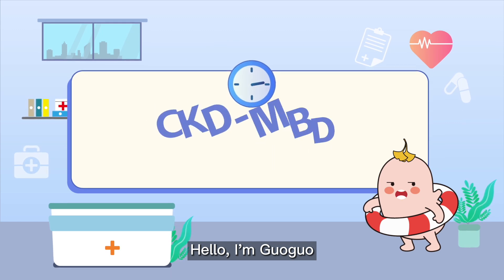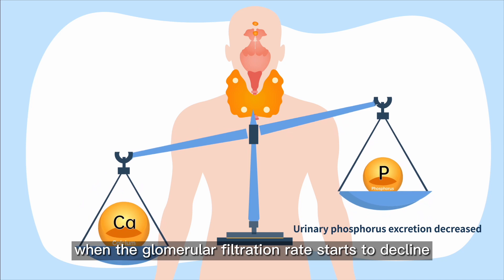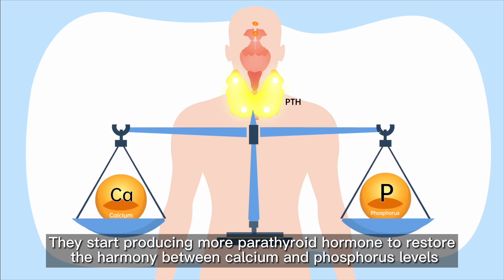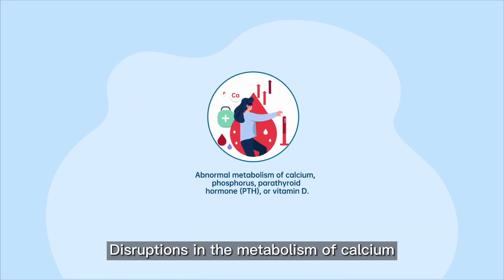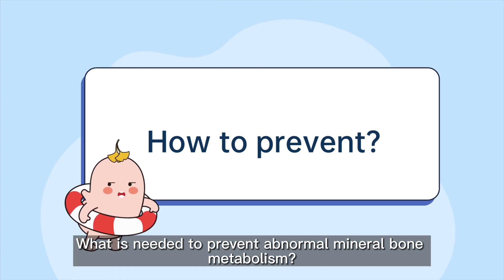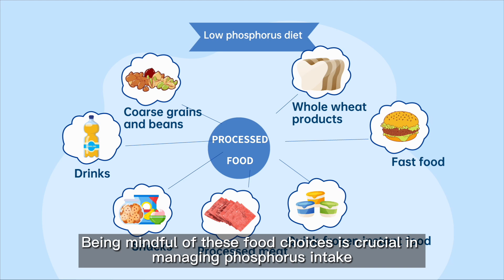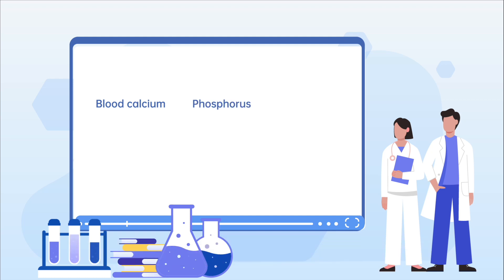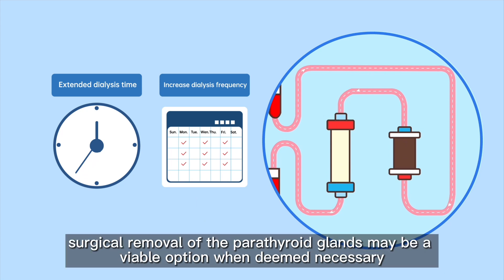9. Most common complication in CKD-MBD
Most common complication in chronic kidney disease patients abnormalities of mineral and bone metabolism（CKD-MBD）